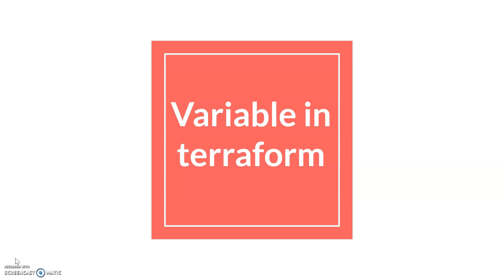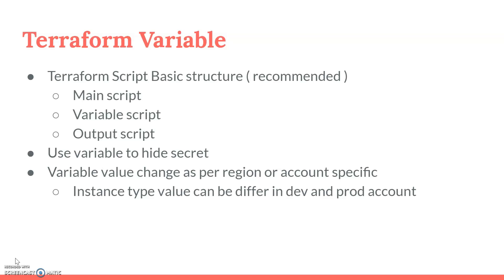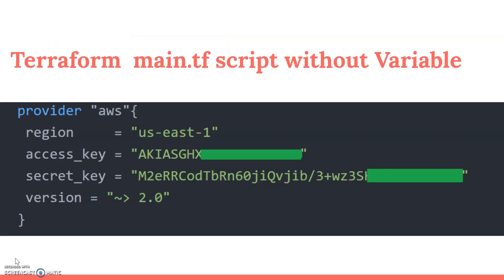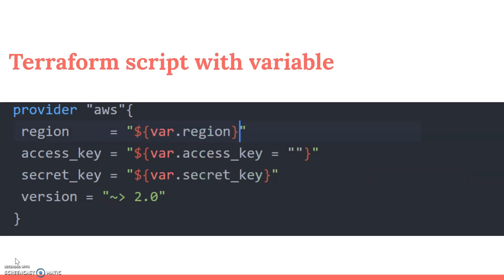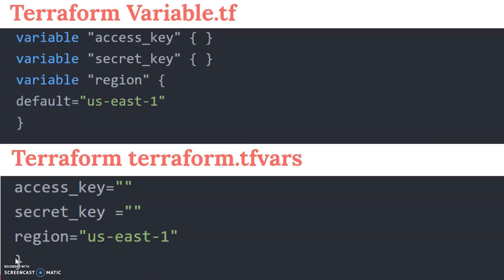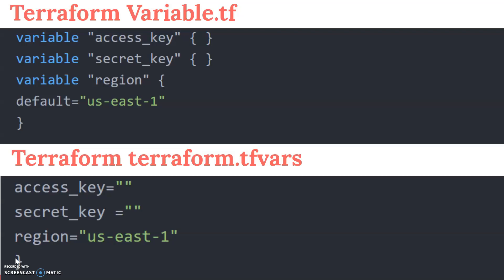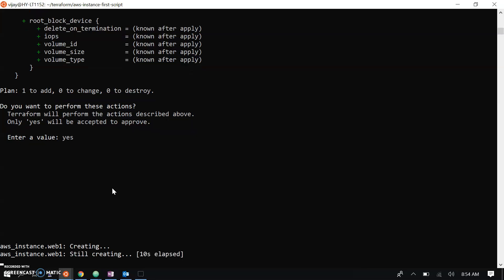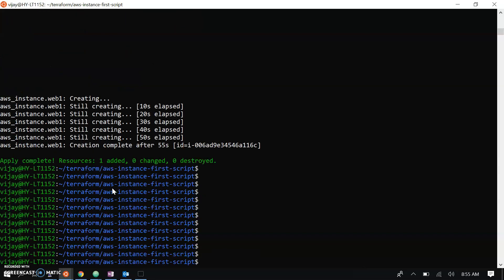Terraform Variables | Input Variables in Terraform | Terraform Tutorial | How to Define & Use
This session explained what are variables in terraform how to define a variable and what is the best practice to use in terraform script.
- Declaring a variable
- Using a variables.tf file
- Variable types - string, number, bool, list, map, object
- Using variables
- Different ways of setting variables like with files, command line, environment variables, defaults
- Variable precedence